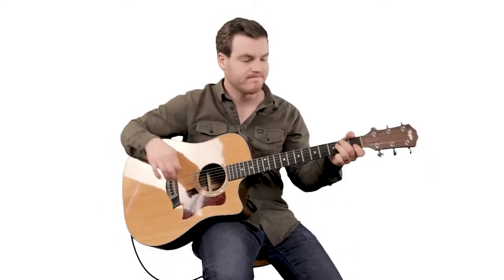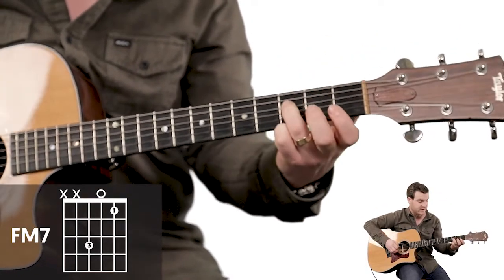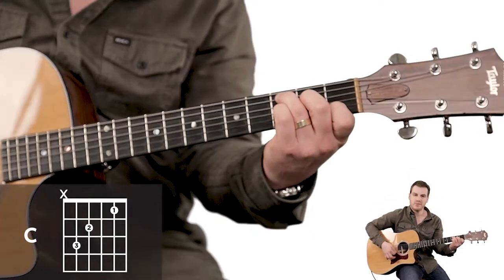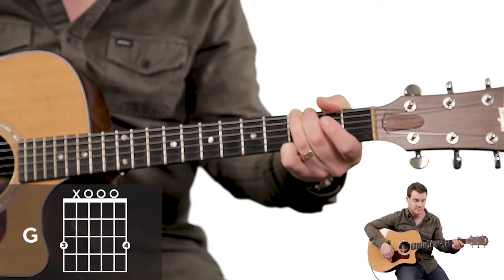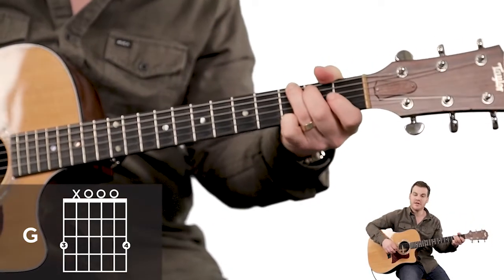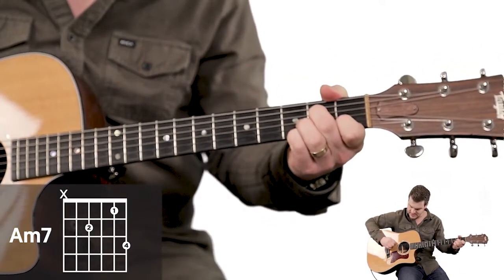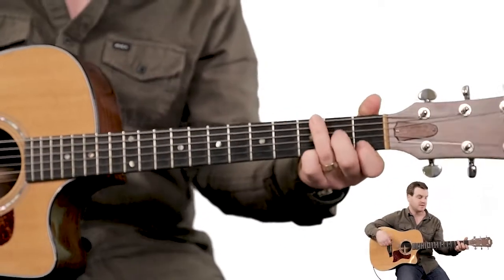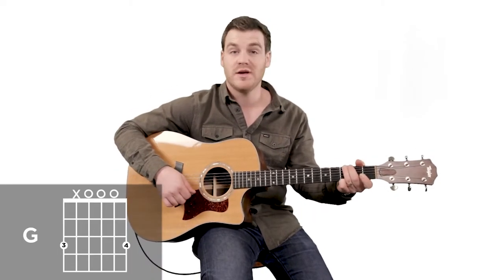Build Your Kingdom Here - Acoustic Guitar Tutorial // Chords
Adam Smucker from Worship Solutions teaches you how to play Build Your Kingdom Here by Rend Collective on the Acoustic Guitar.

Listen/download this song:

Amazon Music